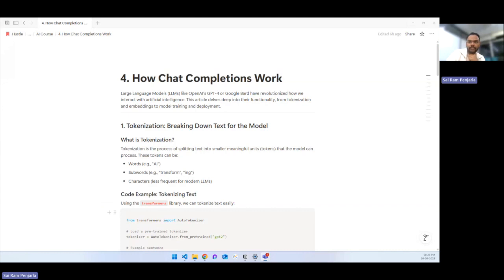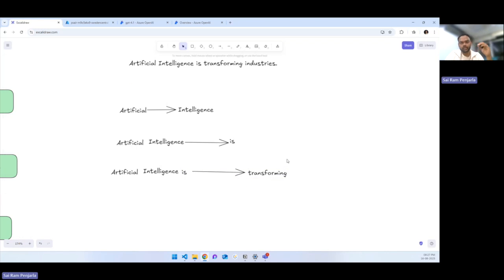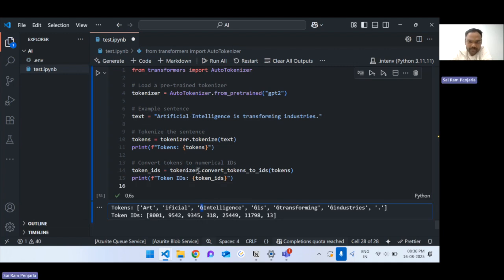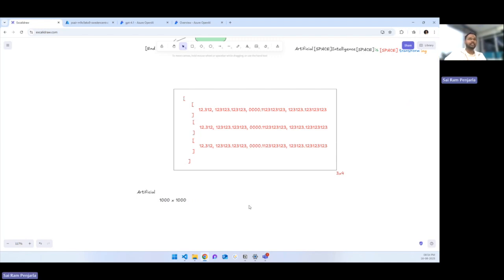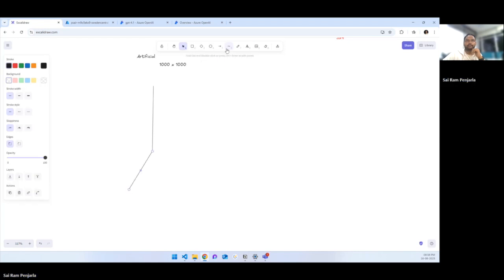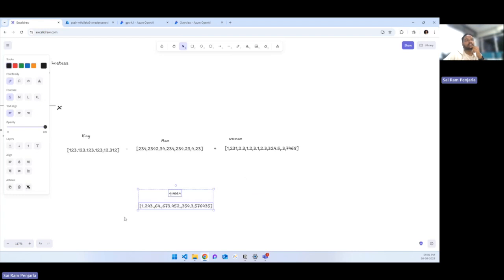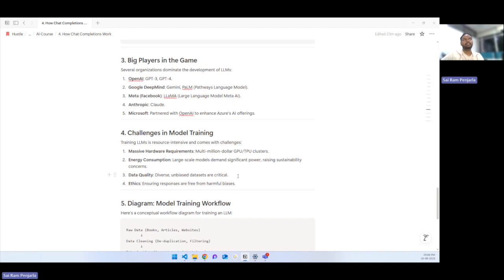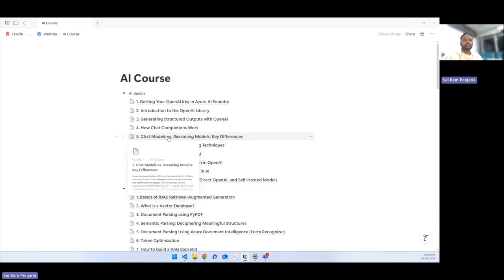How Chat Completions Work